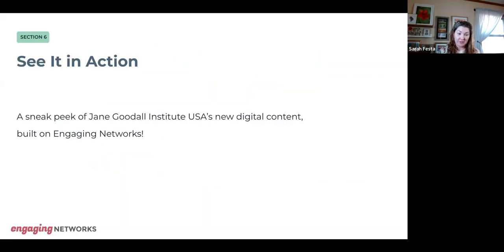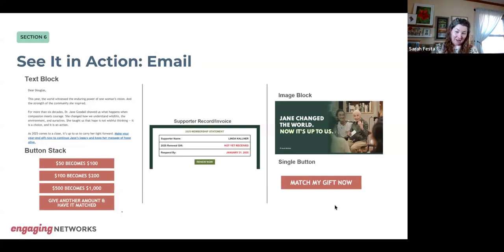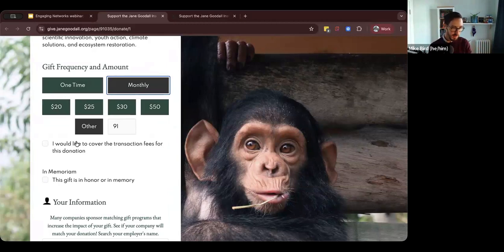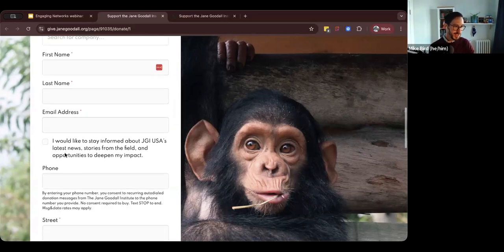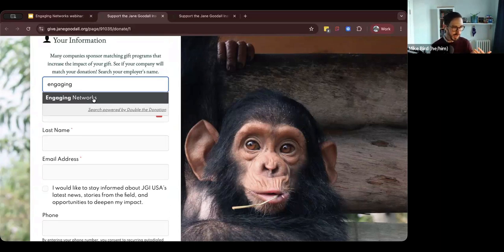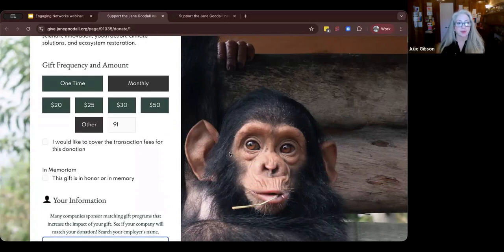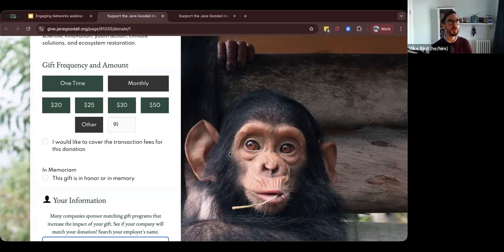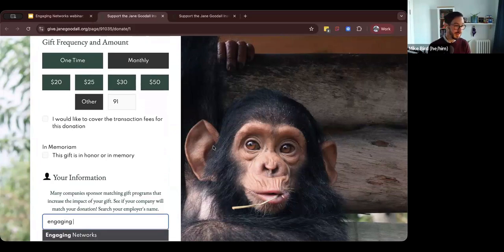Case Study: Jane Goodall Institute USA - New Digital Content Built On Engaging Networks